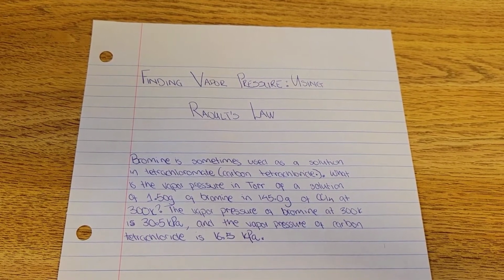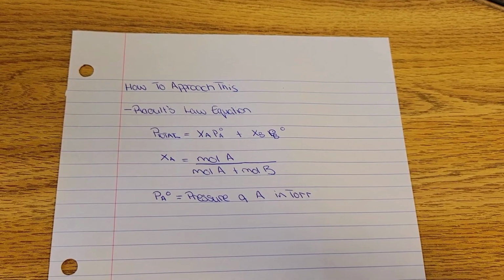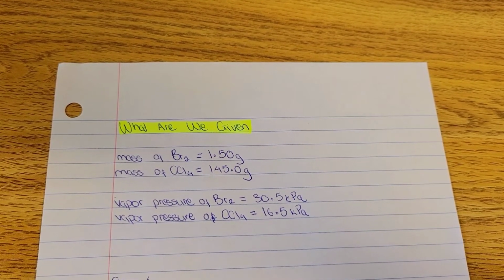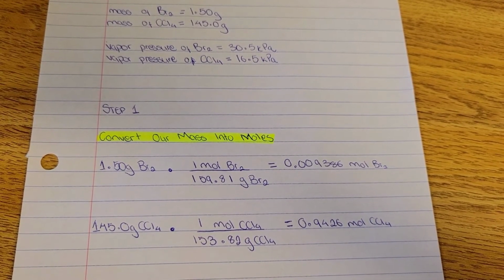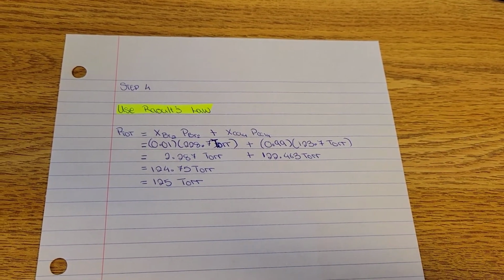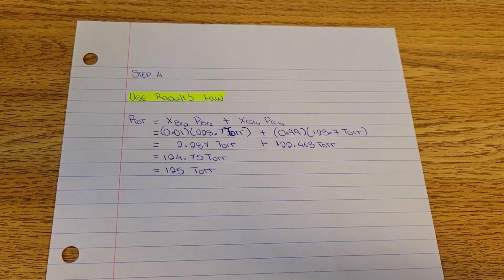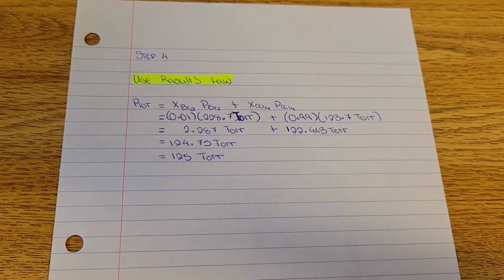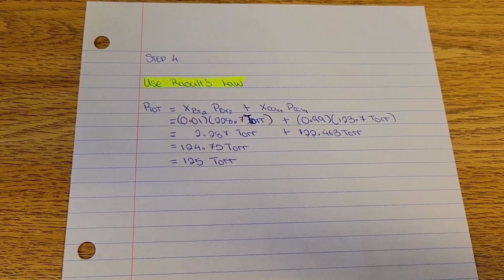Finding Vapor Pressure Using Raoult's Law